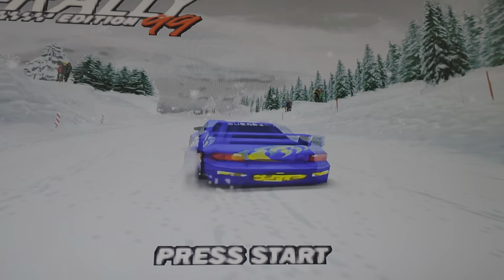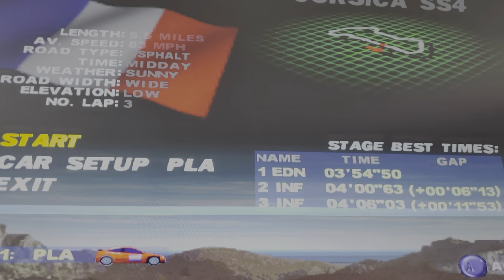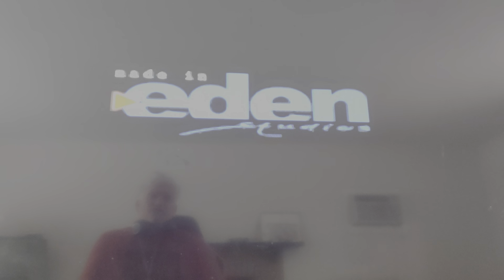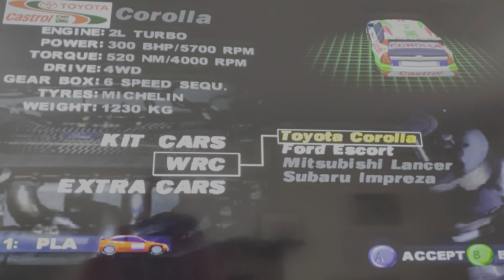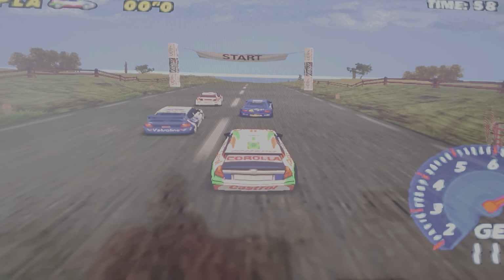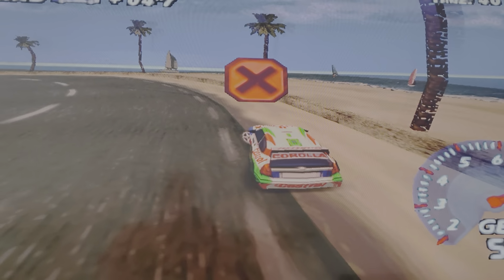Vrally 99 spymwin pandora key 7 (FUN!!!)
Game worth playinh